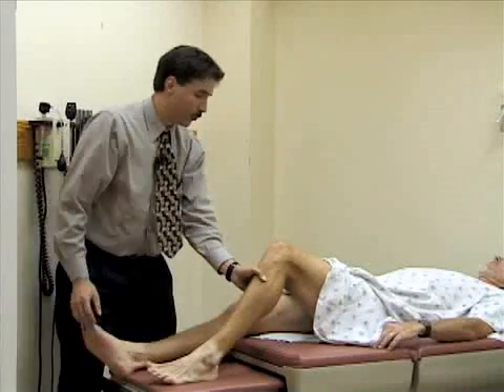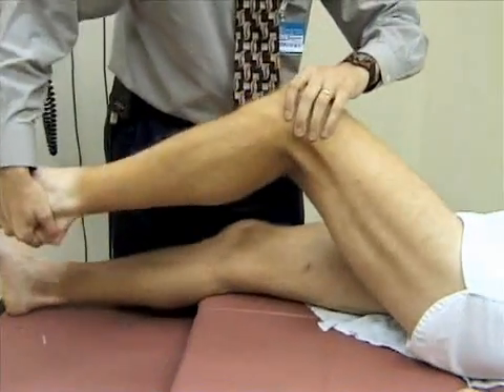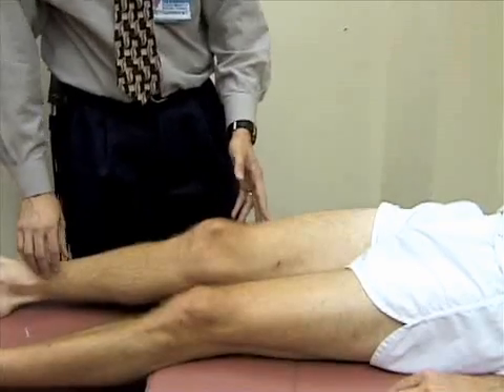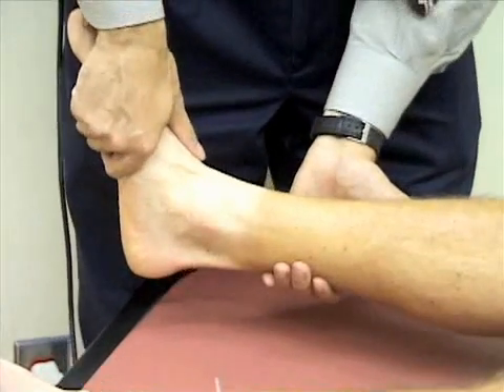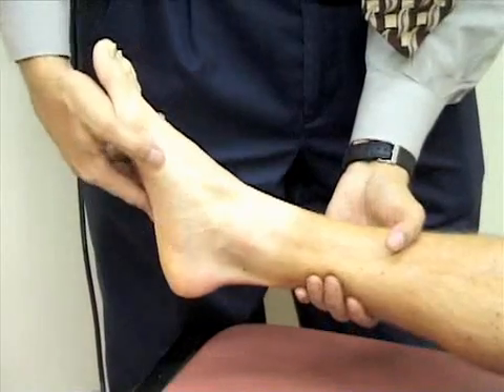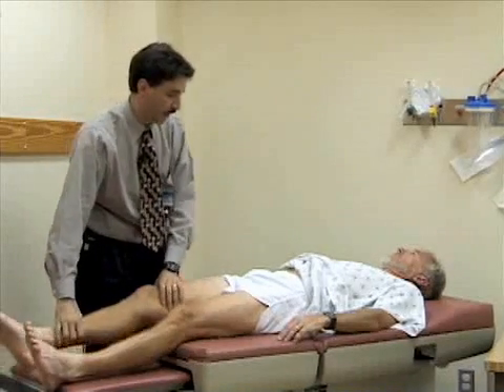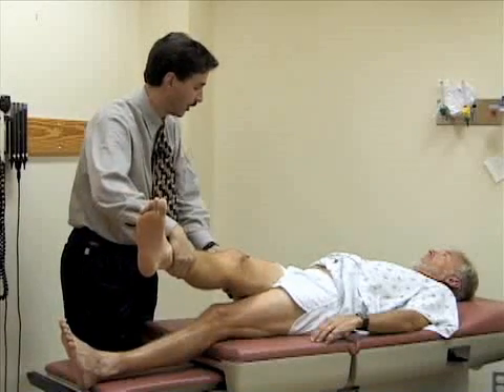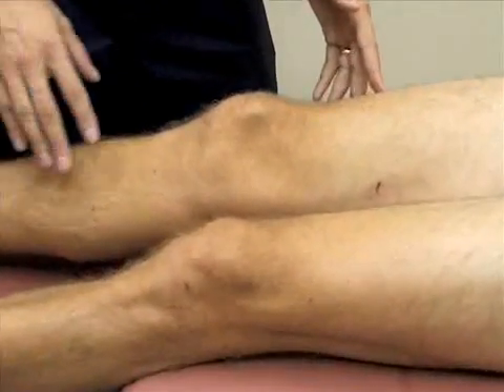14.Knee Special Maneuvers -McMurray Test.avi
Video 14 of 17.  This video shows the McMurray Test on Knee Special Maneuvers.